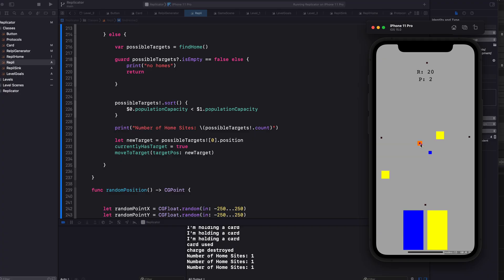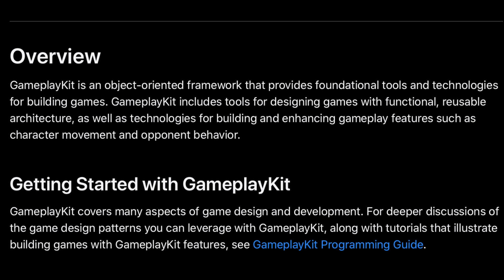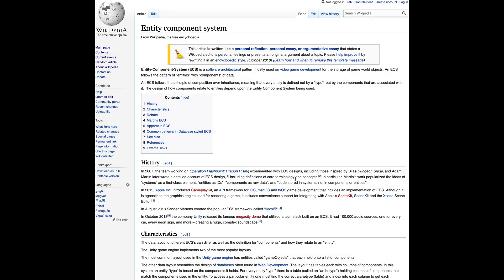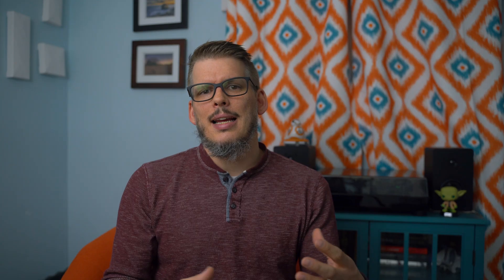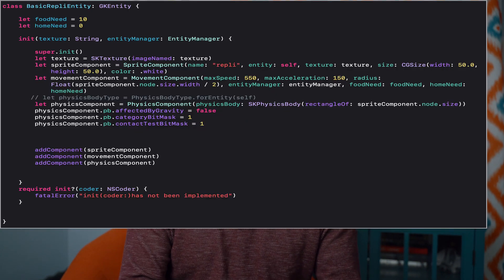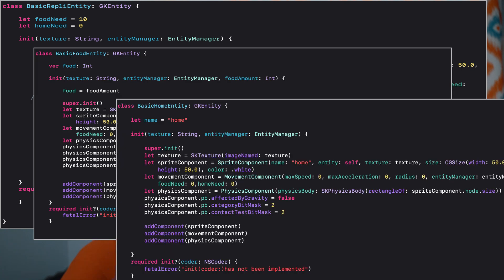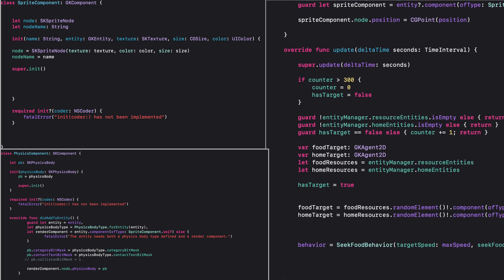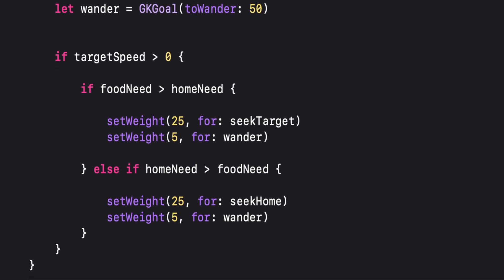Ripping My SpriteKit Game APART and Learning GameplayKit Instead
Progress as a solo game developer isn't always about moving forwards. Sometimes you need to go backwards to move forward faster in the future. So I ripped my SpriteKit game apart and started from scratch… let me tell you why.

A while ago I was listening to an episode of a podcast (linked above). In this episode they talk about the concept of less is more - we’ve all heard about that right? However, nature magazine published a study showing how this saying is often not practiced in reality.

So, they interviewed one of the study’s authors and he described how even when people were presented with financial incentives to level an unstable structure in as few steps as possible they chose the more difficult approach of adding 9 blocks to the structure instead of removing a single block. The general conclusion here is that we are preprogramed to think of adding first. This it might come down to the simple idea that we associate subtraction with negativity. Let me know if you’ve ever caught yourself adding code when it was probably easier to remove something else instead.

So with that in mind I’m going to talk a bit about why I ripped my game apart and changed the approach to building my game Replicator.

The original design used a very general approach using SpriteKit. I would spawn sprites into the scene and moving them around through an SKAction towards the target that was decided through some algorithms. The problem with this approach was that I was running into issues with scaling it to the point where I wanted to. I was also having issues with tracking all the game objects and moving stuff around the game board in a way that I wanted.

So the solution - axe everything I was working on and try a new approach. This approach is using Swift’s entity component system Gameplay Kit.

Gameplay kit was introduced in as part of iOS 9 back in 2015 and is a way of organizing the game into an entity component system. The basic concept here is that you build entities by adding different components to them and as a result you have much more reusable code. So you can build a simple movement script (I’ll show you this in a minute) and then add it to all the entities that need to move. Or maybe a simple script to handle the textures of your entities. The point is that it’s very scalable and reusable code. The problem is that I have never used this system before and learning how to get it working has been SLOW and FRUSTRATING.

So let me show you where I’m at with my code so far.

So far I’ve tried to create a basic starting point for me to build off of. As you remember the concept of the game is the player has cards which spawn generators. These generators will spawn Repli which have needs associated with them for “Food” and “rest”. Throughout the map food will randomly spawn, and the player can also spawn houses for the Repli to rest.

So I’ve created three GKEntity scripts for Repli, Food, and Home. These will serve as the foundational entities and the goal is to subclass these so that I can build a variety of objects in the game and have them behave differently.

The entities each get a set of components and you can see that here. Components are just simple scripts that do a very specific thing. For example the “spriteComponent” is how we are able to assign a texture to the entity, while the movementComponent handles movement of the entity throughout the scene. You get the idea. Right?

Right now there is very little in the form of behaviors / goals in the game. But one of the powerful things about this system is that I can assign a weighted list of goals and behaviors for those goals to each entity in the game. This is the primary reason I decided to switch out my approach for Gameplay kit because I knew that I wanted my Repli to have some form of AI/goal/behavior properties and I believe that this is the best way to approach this topic.

I hope you liked this video - if you did you know what to do. If not, tell me why in the comments. Finally I’d like to let you know that I’m going to be doing a “shorts” week starting December 20th where I’m going to be experimenting with YT Shorts and short form content. Bye for now!